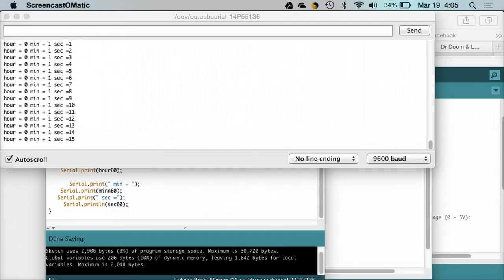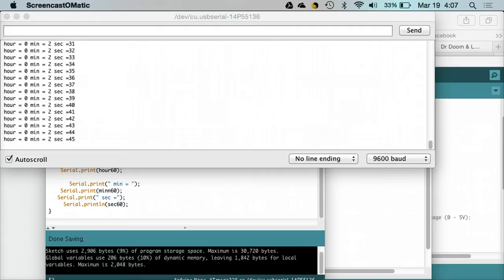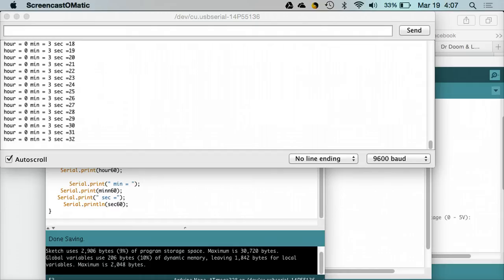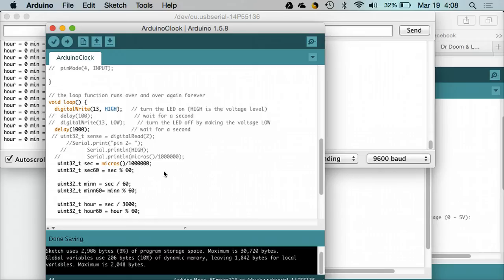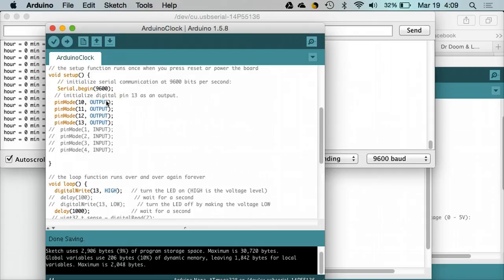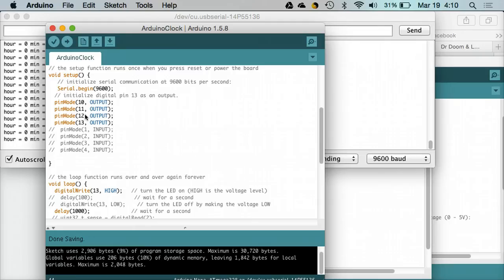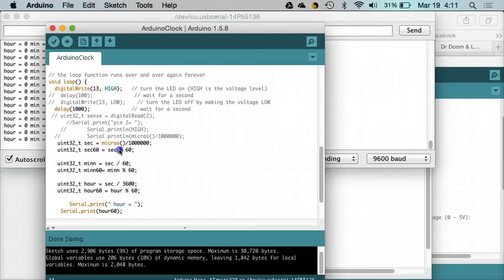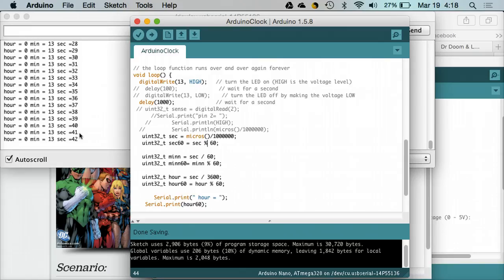Arduino Digital Clock Code Demo